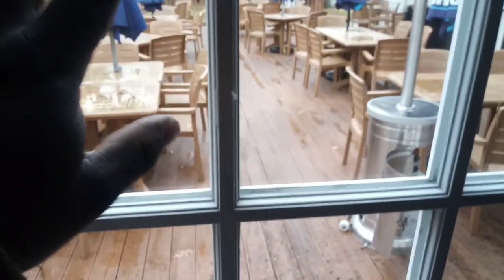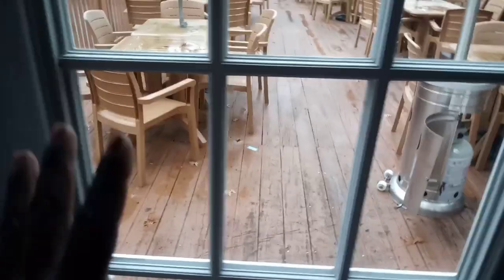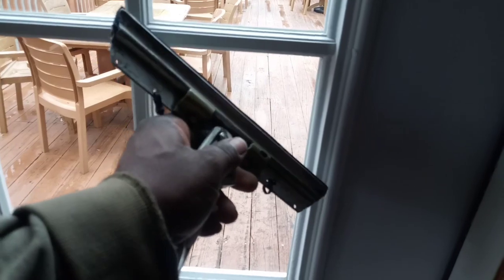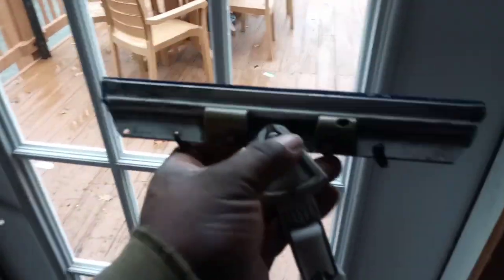M.A.W. Monday's Quick Tip Real and fake French panes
M.A.W. Monday's